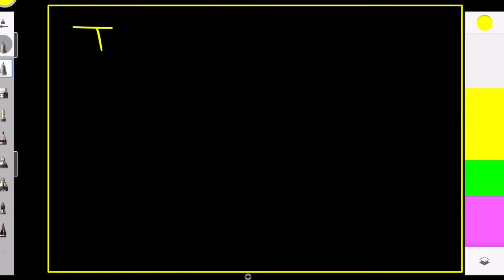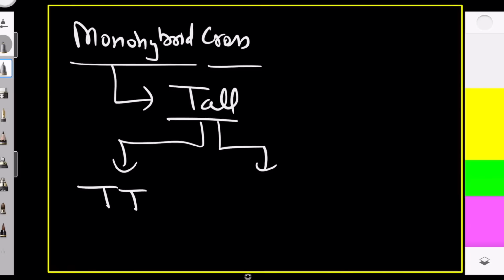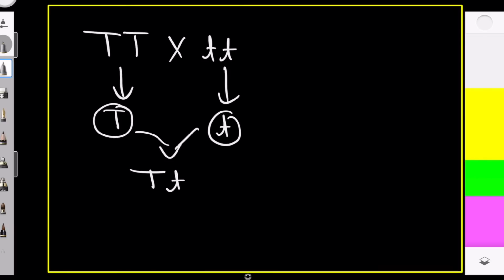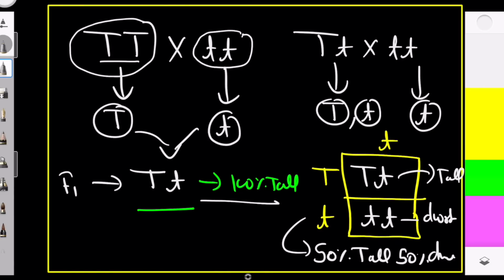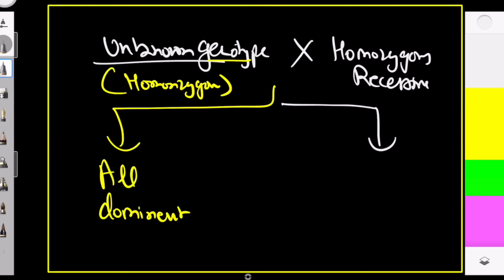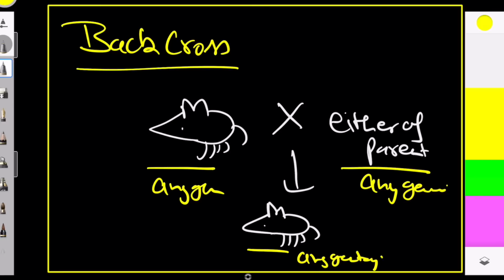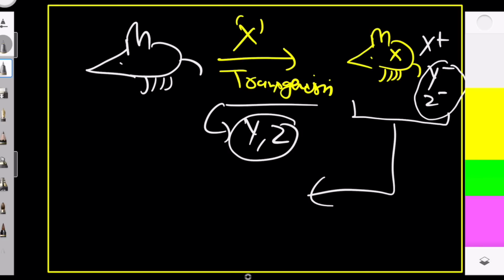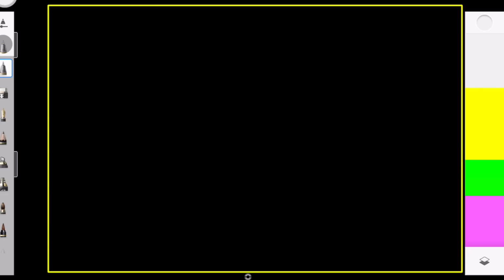Genetics Class Test Cross Back Cross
**Video Description:**

Welcome to Correct Biology, where Dr. Vikash Bhardwaj, your trusted guide for mastering biology concepts, will take you on an insightful journey through the critical topics of back cross and test cross, foundational concepts in Mendelian genetics. Whether you're preparing for the NEET or aiming to crack the NET JRF exam, this comprehensive video is tailored to your needs, ensuring you grasp these essential genetic principles.

**Understanding Mendel’s Work: A Key to Genetics**

Mendelian genetics forms the cornerstone of understanding inheritance patterns. In this video, Dr. Vikash Bhardwaj revisits the pioneering work of Gregor Mendel, whose experiments with pea plants laid the groundwork for modern genetics. Mendel’s laws of inheritance—Law of Segregation, Law of Independent Assortment, and Law of Dominance—are essential concepts for any serious biology student, especially those targeting competitive exams like NEET and NET JRF.

**Back Cross and Test Cross: Tools to Analyze Genetic Inheritance**

One of the highlights of this video is a detailed explanation of back cross and test cross. These genetic techniques are powerful tools used to study the inheritance of traits and to determine the genotype of an organism.

**Back Cross Explained:**
A back cross involves crossing an F1 hybrid with one of its parents or an individual genetically similar to its parent. Dr. Bhardwaj will guide you through the significance of back crosses in studying dominant and recessive traits, using clear examples to illustrate the concept.

**Test Cross Unveiled:**
A test cross, on the other hand, is a cross between an individual with an unknown genotype and a homozygous recessive individual. This method is crucial for uncovering the genotype of an organism exhibiting a dominant phenotype. In this video, Dr. Bhardwaj will explain how test crosses are used to distinguish between homozygous dominant and heterozygous individuals, using simple and easy-to-understand examples.

**Real-Life Applications of Mendelian Genetics:**
Dr. Bhardwaj will also discuss the practical applications of these genetic concepts in real-world

At Correct Biology, we believe in making learning interactive and engaging. In this video, Dr. Bhardwaj will use diagrams, Punnett squares, and step-by-step explanations to ensure that you fully understand the concepts of back cross and test cross. You'll see how these genetic techniques tie into Mendel’s broader work and how they apply to complex inheritance patterns.

**Preparing for NEET and NET JRF:**
This video is specifically designed to meet the needs of NEET aspirants and NET JRF candidates. Understanding Mendelian genetics, including back cross and test cross, is a key part of the syllabus for both exams. Dr. Bhardwaj’s explanations are aligned with the exam requirements, helping you to focus on what’s important and to prepare effectively.

- **Comprehensive Coverage:** Gain a thorough understanding of back cross, test cross, and Mendelian genetics.
- **Exam-Focused:** Tailored content for NEET and NET JRF aspirants, covering key concepts in genetics.
- **Expert Guidance:** Learn from Dr. Vikash Bhardwaj, an experienced educator with a deep understanding of biology.
- **Interactive Learning:** Benefit from clear explanations, visual aids, and practical examples that make complex topics easy to understand.

**Additional Resources:**
Be sure to check out the other videos on our channel, where Dr. Bhardwaj covers various topics in biology that are crucial for NEET and NET JRF preparation. From genetic crosses to molecular biology, we’ve got you covered with content that’s both informative and easy to grasp.

**Join the Correct Biology Community:**
Join our growing community of students who are committed to mastering biology and achieving their academic goals. Whether you're revising for exams or simply enhancing your understanding of biology, Correct Biology is here to support your learning journey.

Share your thoughts, ask questions, and engage with Dr. Bhardwaj and other learners in the comments section below the video. We’re here to help you succeed!

T